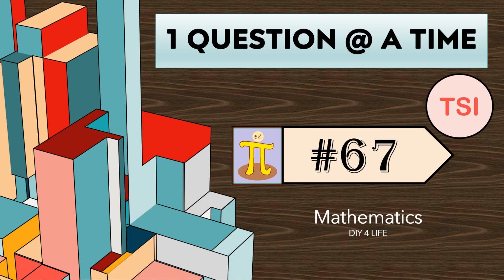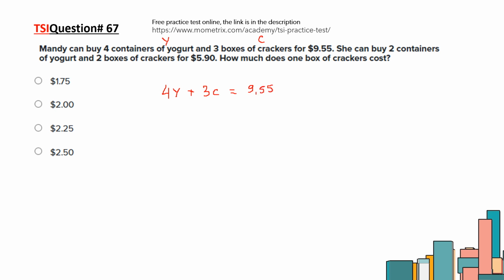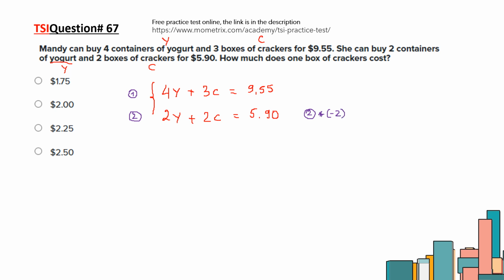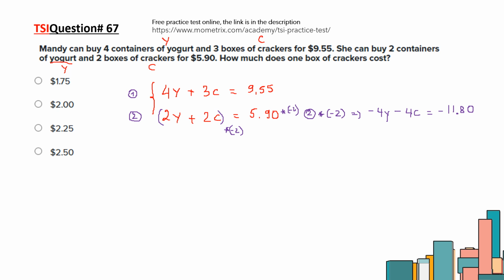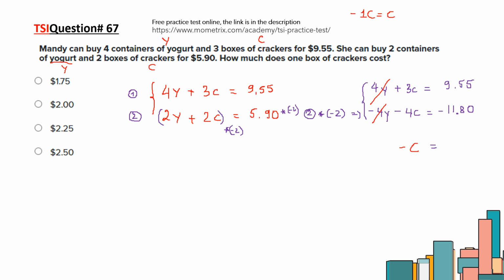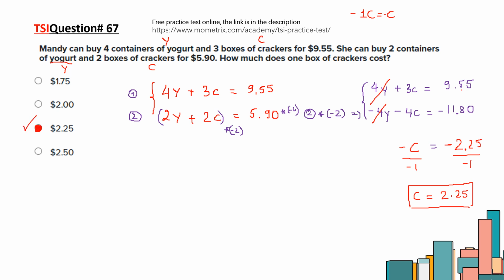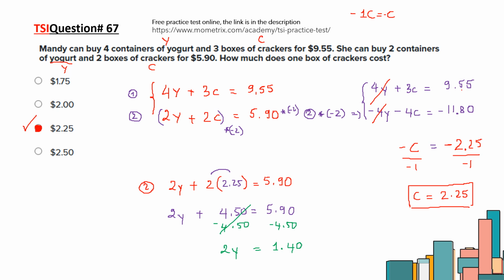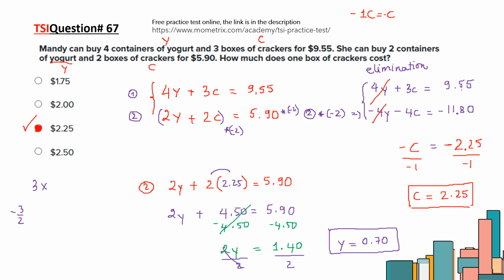TSI # 67 | 1 Question @ A Time